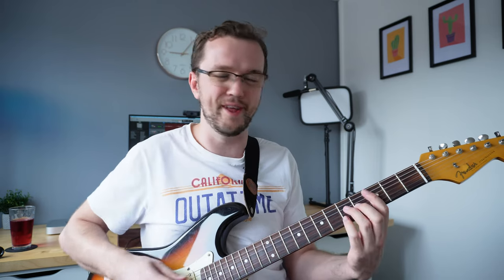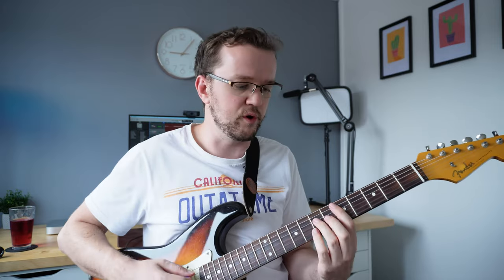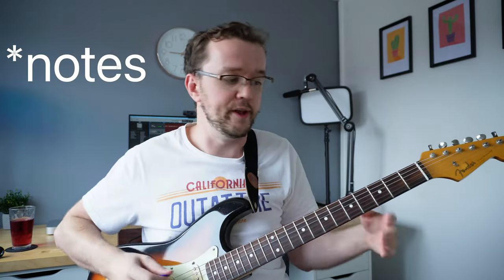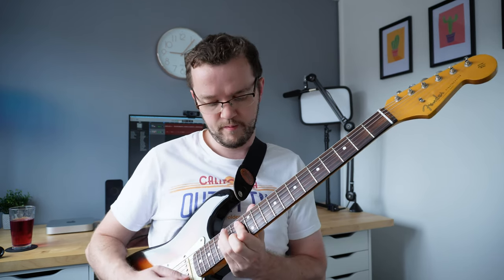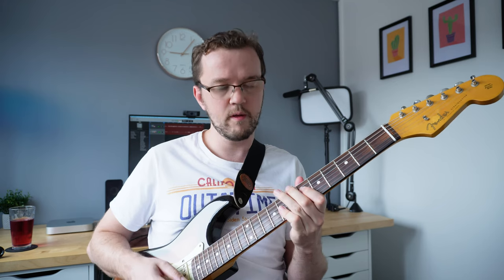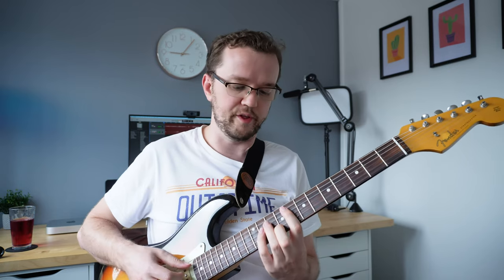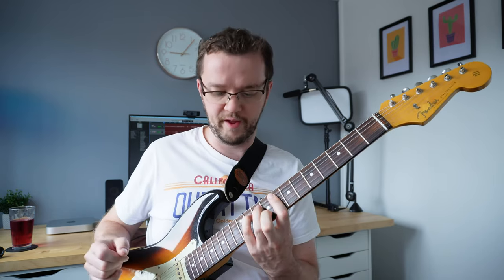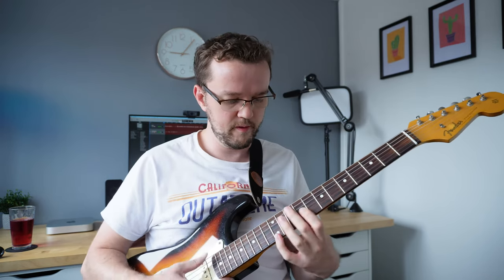Jazz guitar right hand techniques: pick, fingers, or both?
Four different right hand jazz guitar techniques!